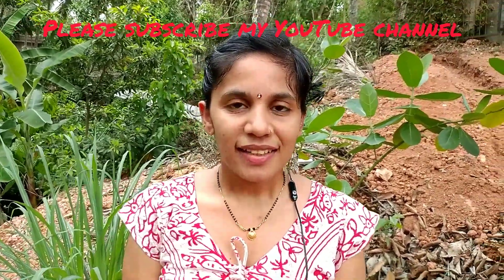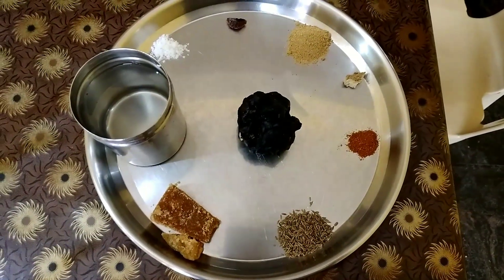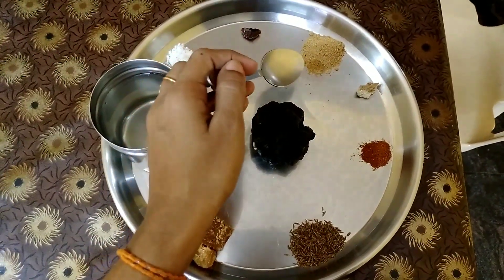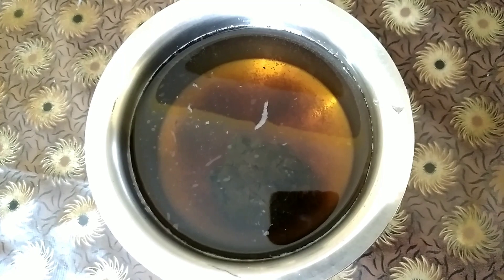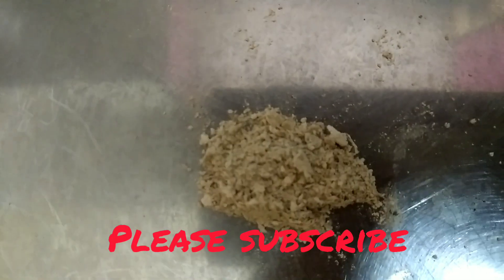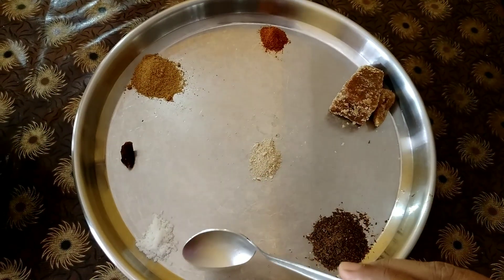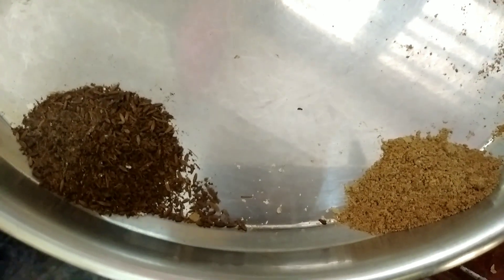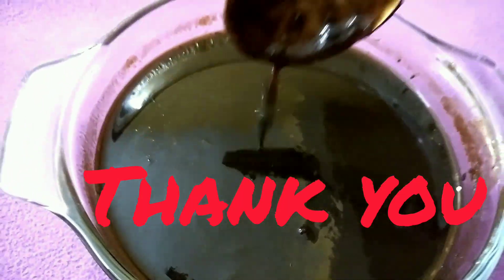Tamarind Sweet Chutney | Imli ka chutney | ಹುಣಸೆ ಹಣ್ಣಿನ ಸಿಹಿ ಚಟ್ನಿ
This Amazing mouth watering Chutney is an side dish for all kind of snacks like Pakoda, Bonda, Bajji, kachori, samosa etc